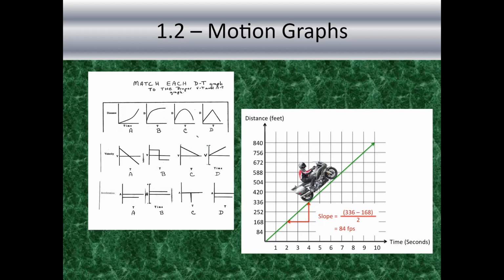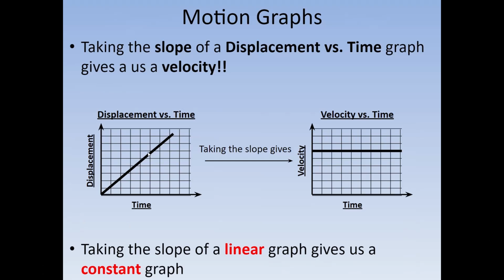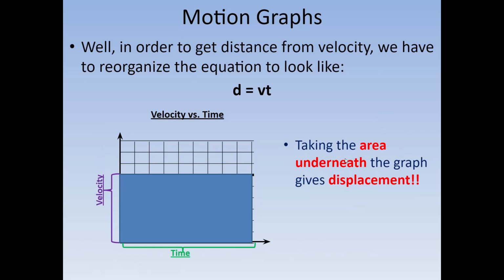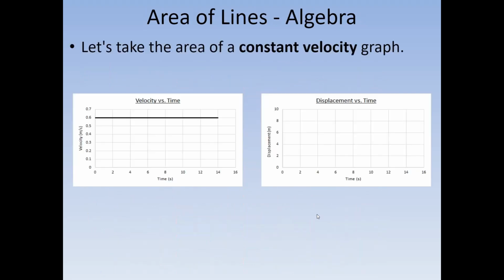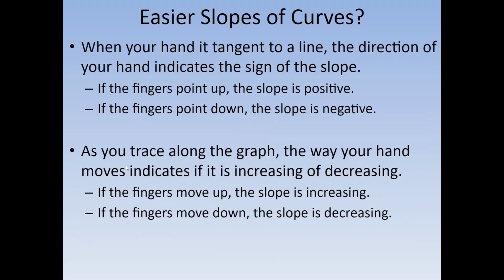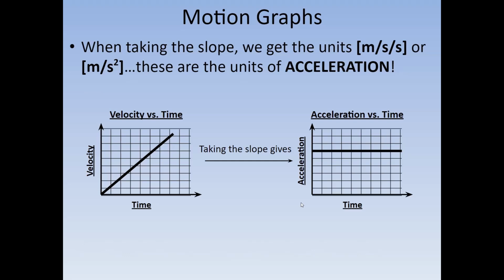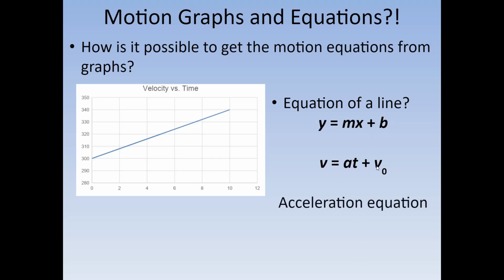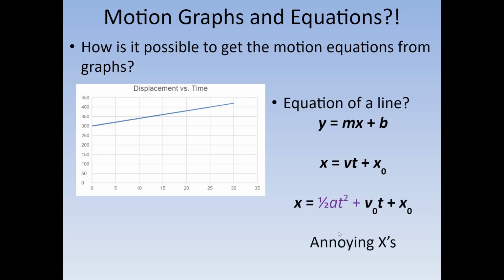APP1 1.7 - Motion Graphs